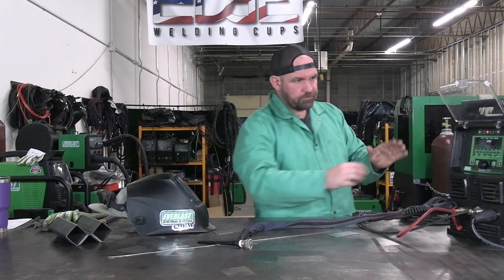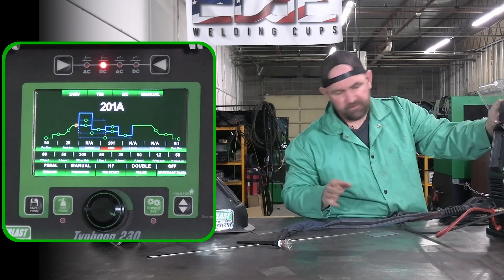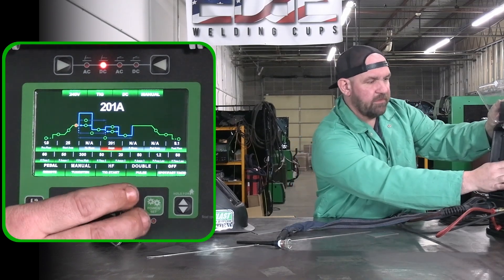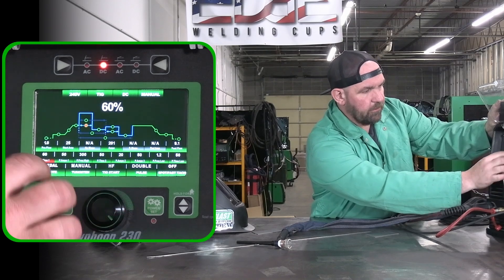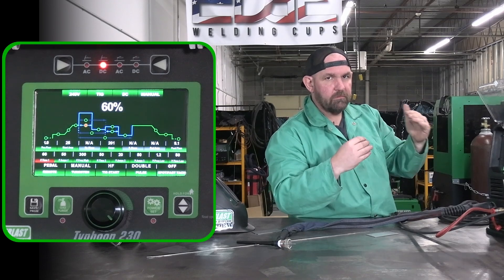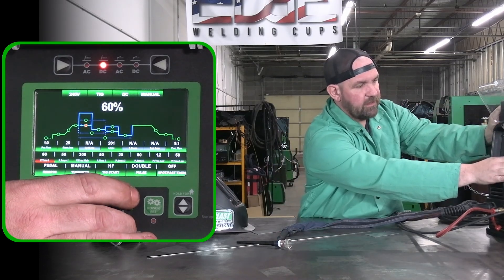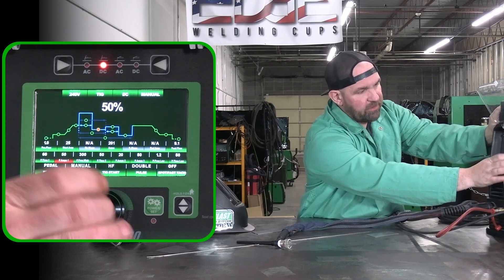Typhoon 230 DC Tig Double Pulse